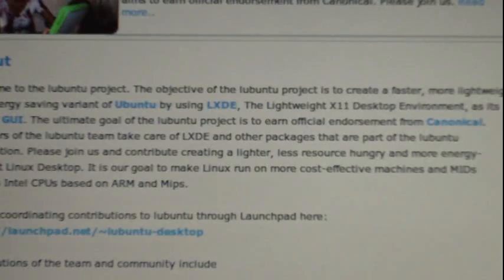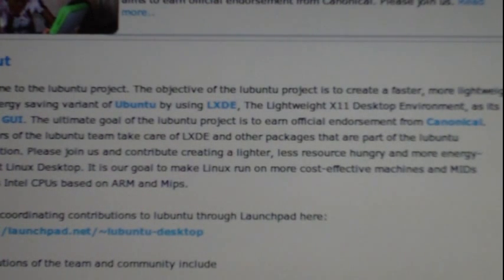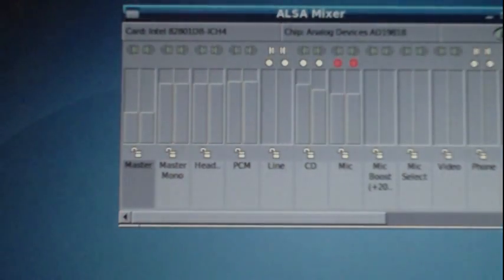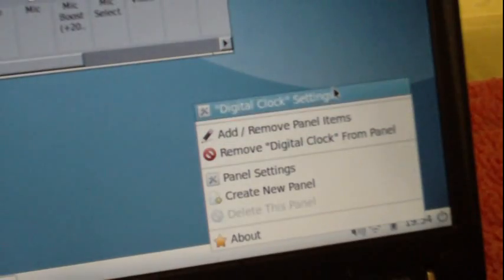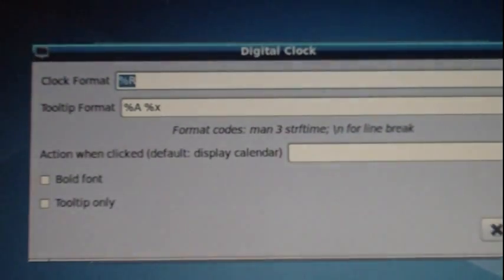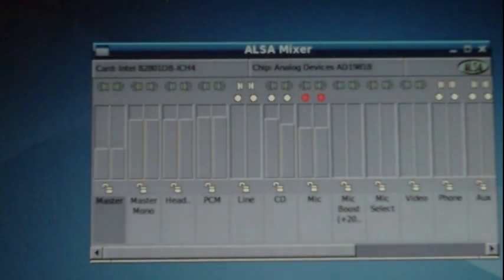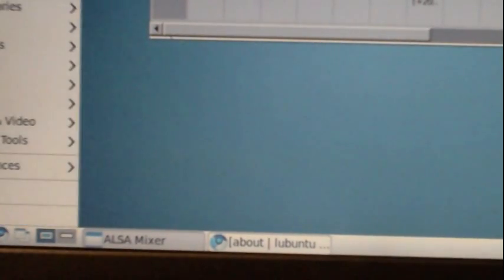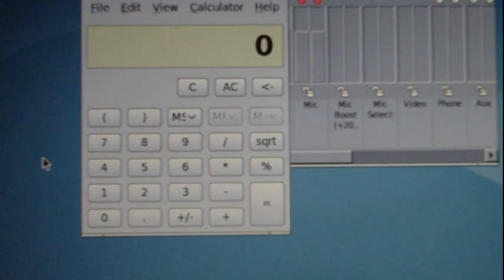Lubuntu Review - Fast...Too Light?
A quick review of a very fast, very light Ubuntu based operating system.

Sunshine Skyway Bridge. Creative Commons photo.